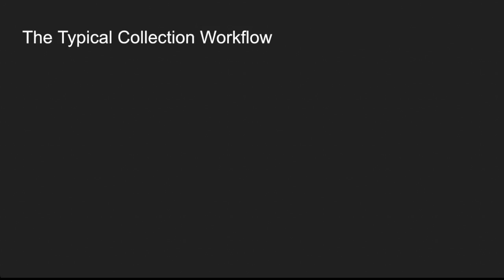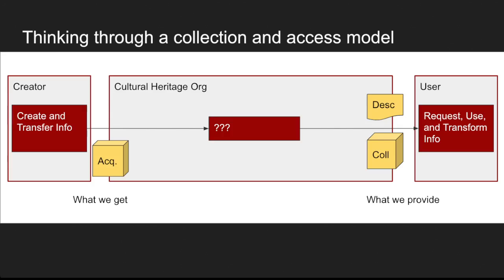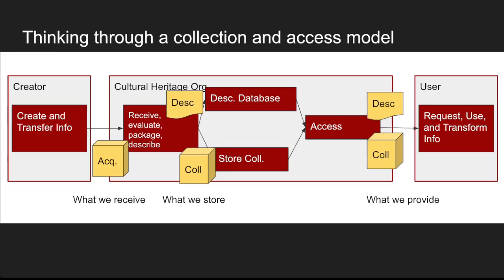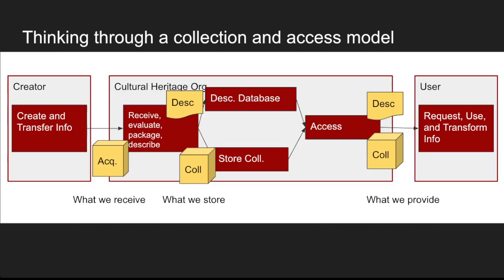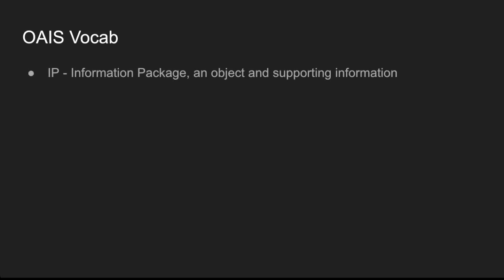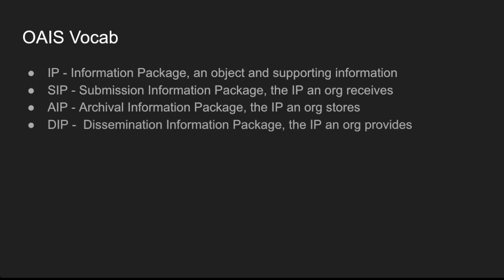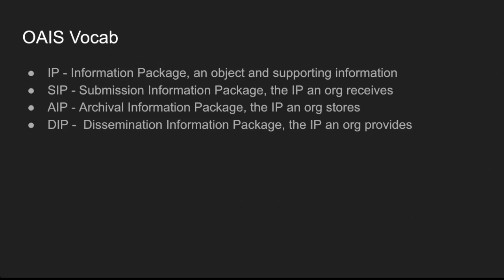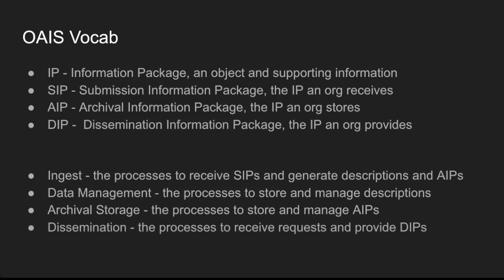Information Packages and OAIS